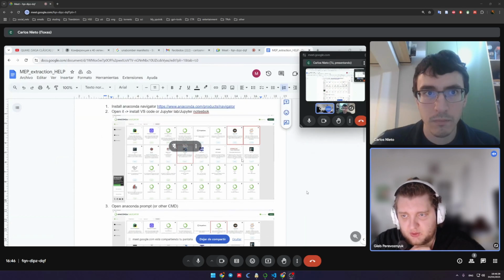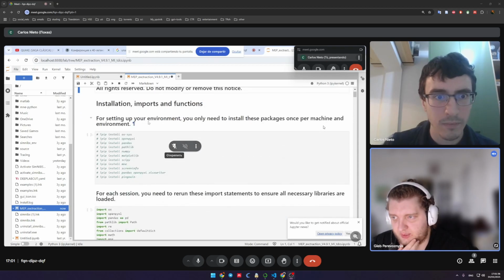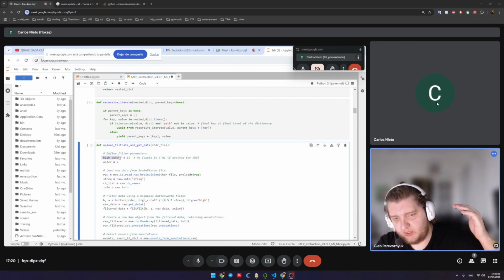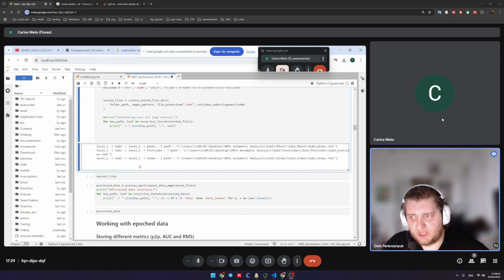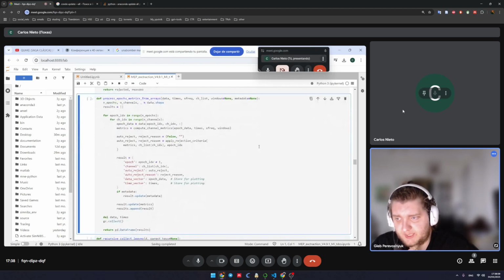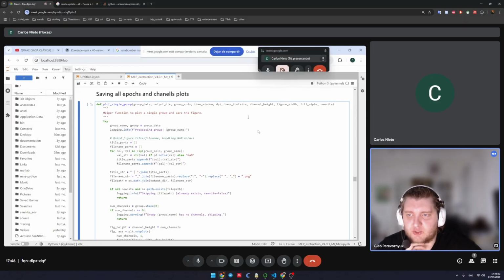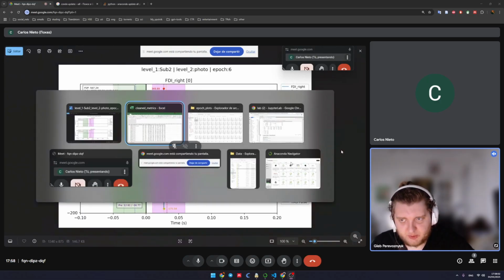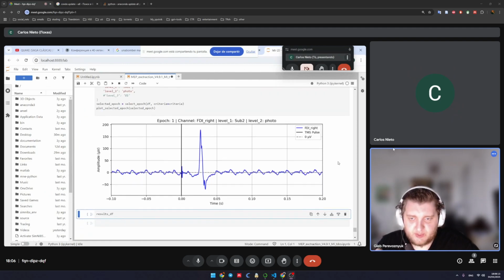MEP's extraction tutorial v.4.9.1